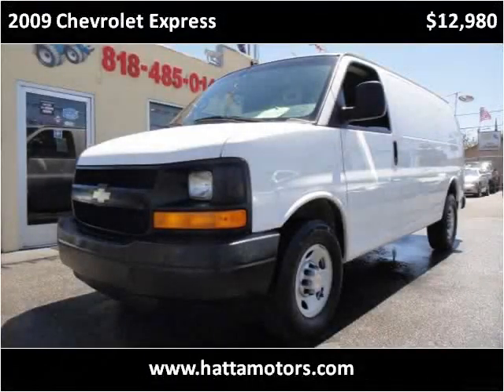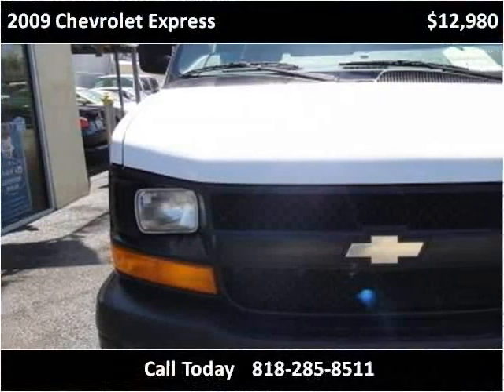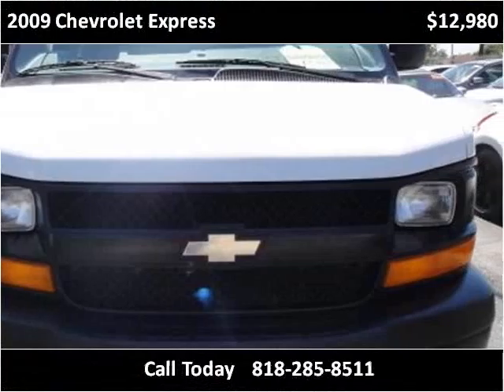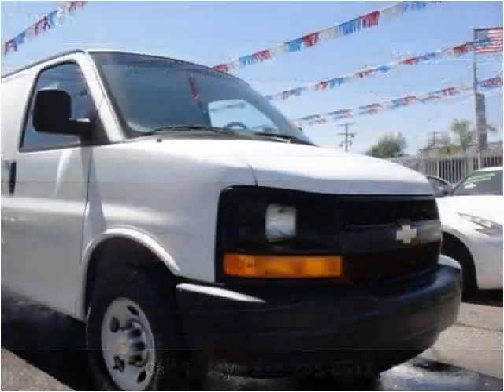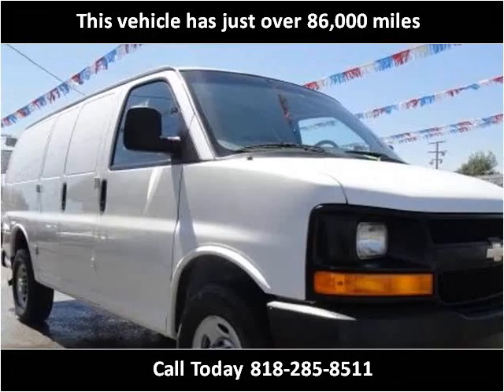2009 Chevrolet Express Used Cars Van Nuys CA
This 2009 Chevrolet Express is available from Hatta Motors.